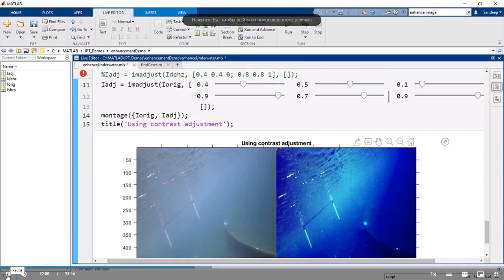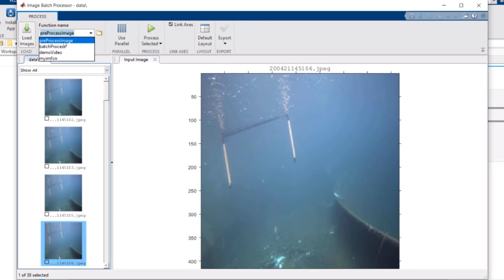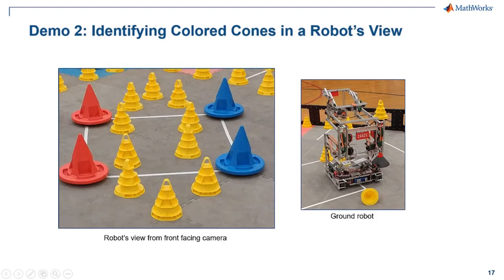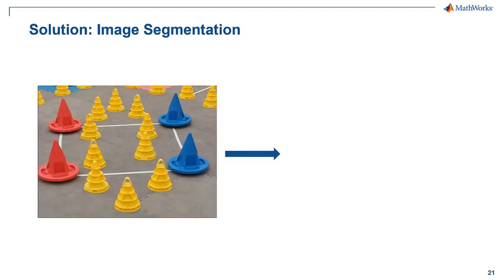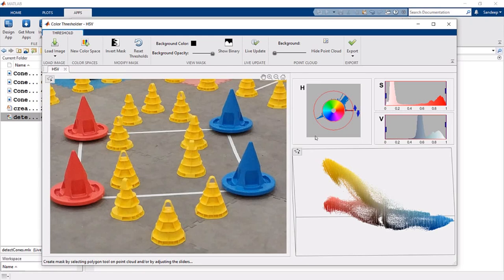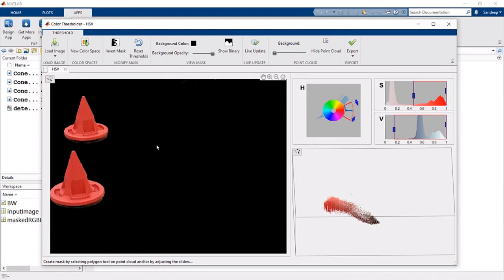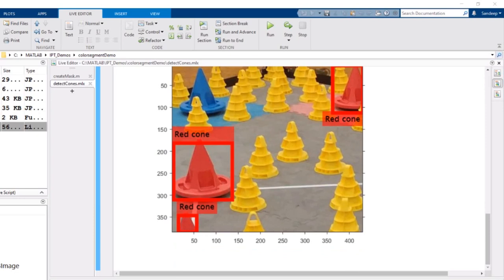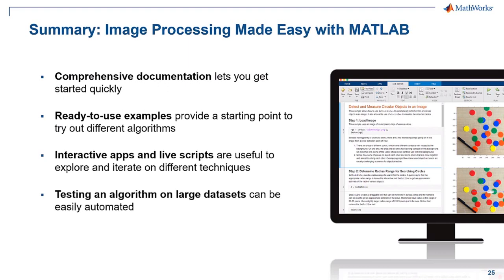Упрощенная обработка изображений часть №2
Обработка изображений является основой для построения систем на основе зрения с камерами. Возможно, у вас появилась новая идея использования вашей камеры в инженерных или научных целях, но вы понятия не имеете, с чего начать. Хотя обработка изображений может показаться черной работой, есть несколько ключевых рабочих процессов, которые помогут вам начать.

На этом вебинаре на реальных примерах мы продемонстрируем, как MATLAB упрощает:

Предварительная обработка изображений с использованием методов улучшения и фильтрации
Разделите интересующие объекты с помощью методов сегментации
Протестируйте свой алгоритм на больших наборах изображений
Предварительное знание MATLAB не требуется.

Основные моменты
Справочная документация и примеры MATLAB помогают быстро приступить к работе
Интерактивные приложения и живые сценарии позволяют изучать различные методы
Обширная библиотека встроенных алгоритмов обработки изображений
Автоматическое тестирование алгоритма на больших наборах данных